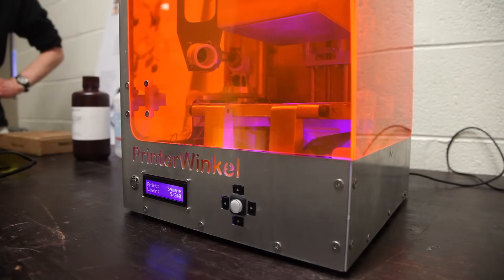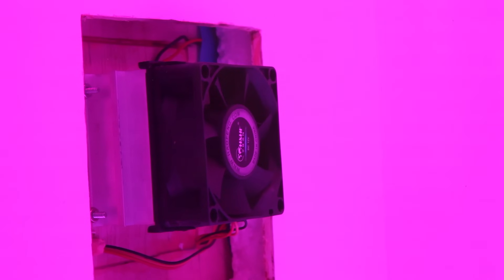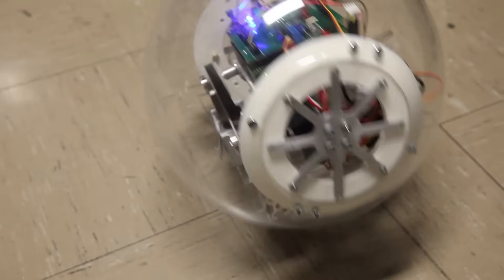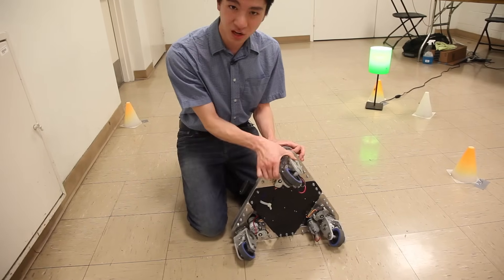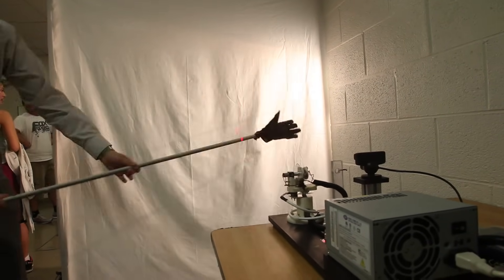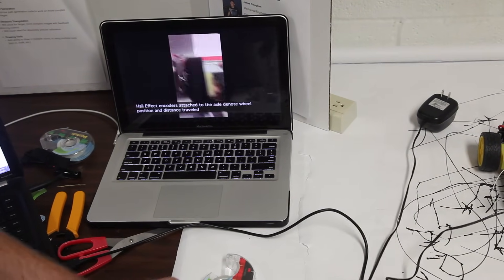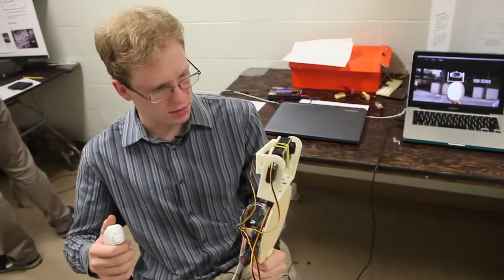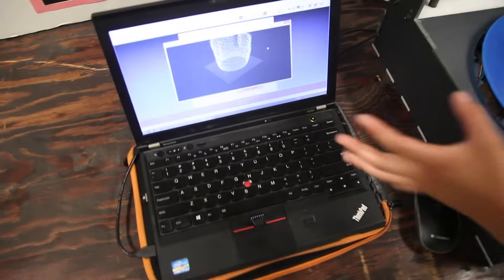Mechatronics Design, ME102B, Prof. Kazerooni, Spring 2014